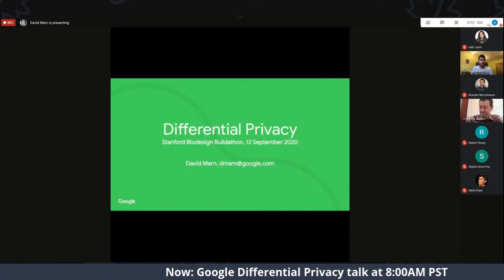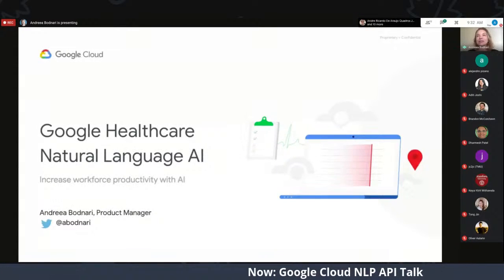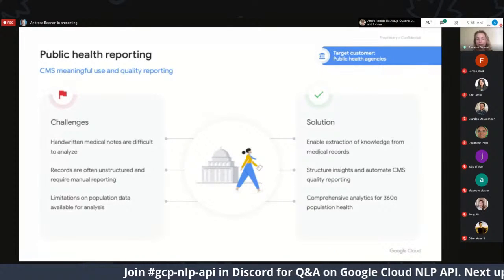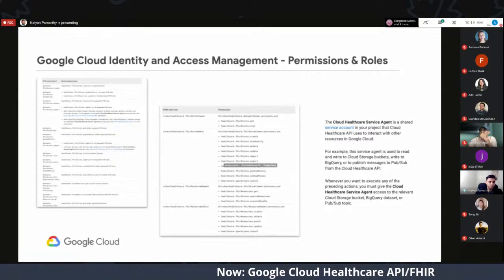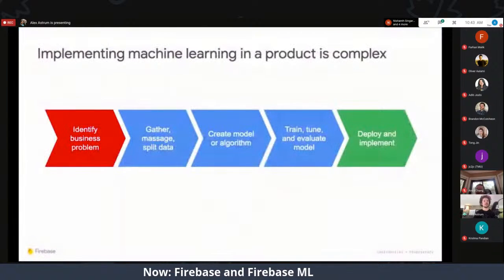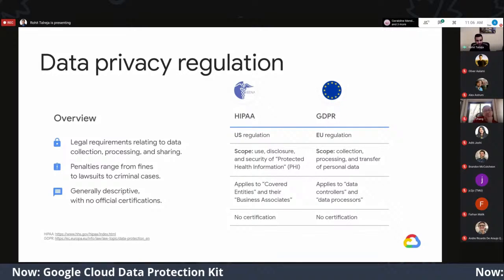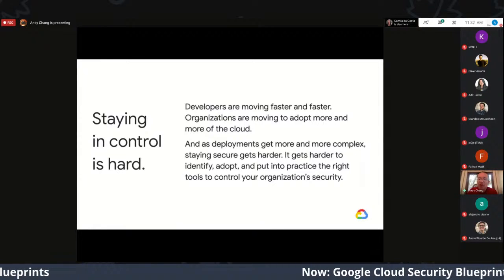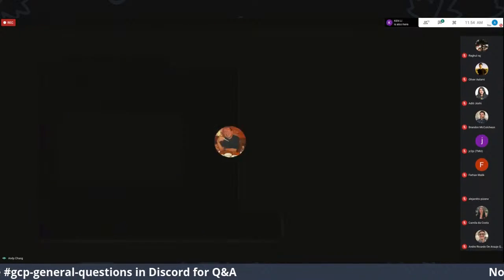"Building for Digital Health" Buildathon Day 2: Technical Talks with Google and Apple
Schedule:
8 AM PDT: Google Differential Privacy
Public Q&A from 8:30 AM - 9:30 AM PDT -- link will be posted under google-differential-privacy-open-source-library

8:30 AM PDT: HealthKit/FHIR
Public Q&A from 9-10 AM PDT -- link will be posted under healthkit-fhir

9 AM PDT: ResearchKit and CareKit
Public Q&A from 9:30-10:30 AM PDT -- link will be posted under care-kit-research-kit

9:30 AM PDT: Google Cloud NLP API
Public Q&A from 10-11 AM PDT -- link will be posted under gcp-nlp-api

10 AM PDT: Google Cloud Healthcare API/FHIR
Public Q&A from 10:30-11:30 AM PDT -- link will be posted under gcp-healthcare-api-fhir

10:30 AM PDT: Firebase and Firebase ML
Public Q&A from 11 AM - 12 PM PDT -- link will be posted under gcp-firebase-and-firebase-ml

11 AM PDT: Google Cloud Data Protection Kit
Public Q&A from 11:30 AM - 12:30 PM PDT -- link will be posted under gcp-data-protection-kit

11:30 AM PDT: Google Cloud Security Blueprints
Public Q&A from 12-1 PM PDT -- link will be posted under gcp-general-questions